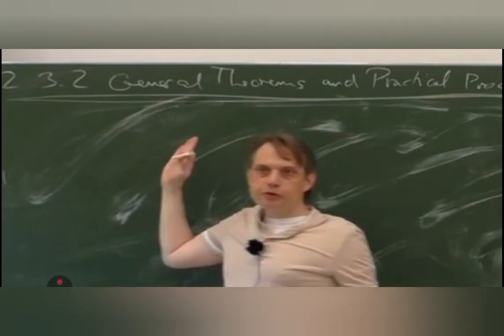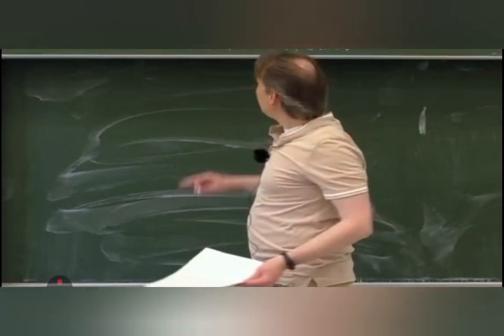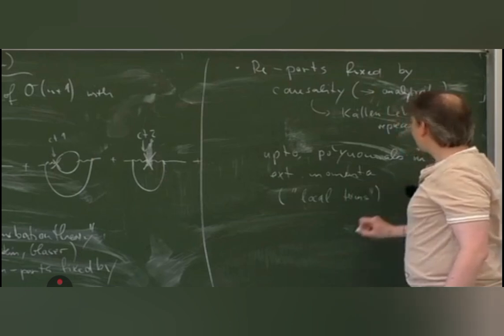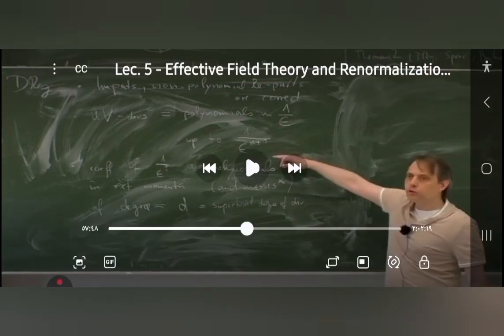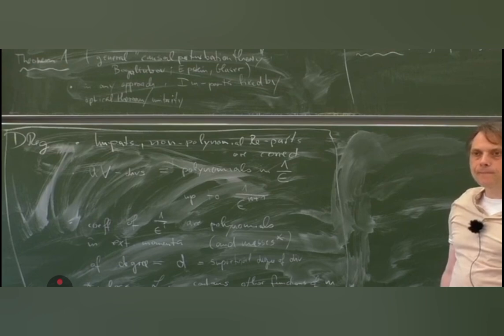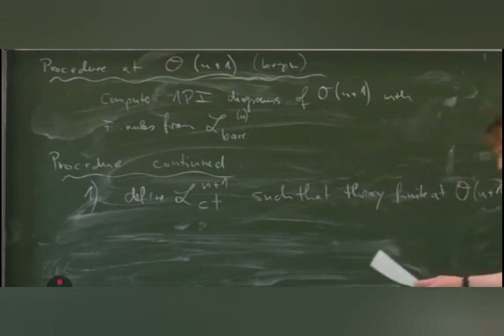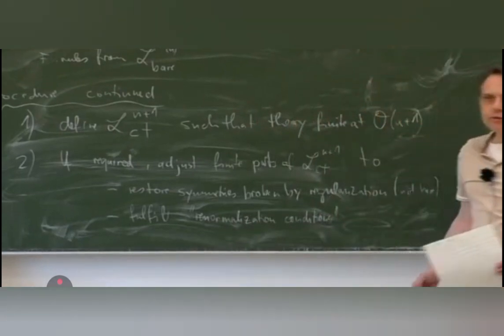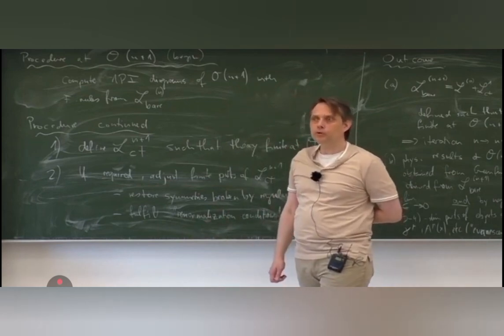ممتدات فاينمان Feynman Propagatos بنظرة اعمق تتفق مع كتابي الاخير الحلقة 7 / C